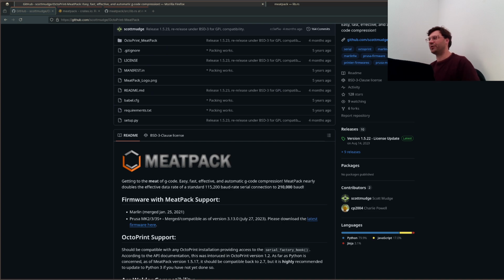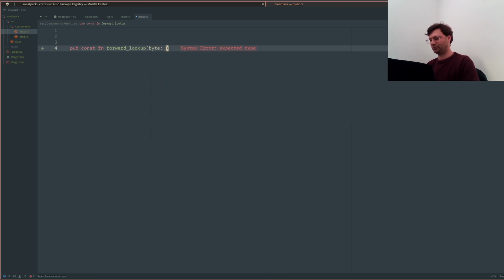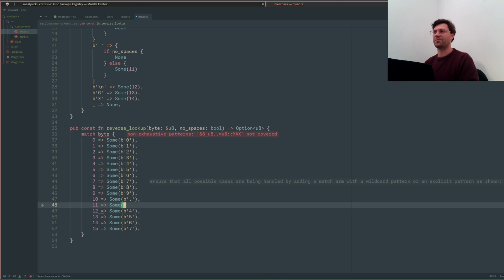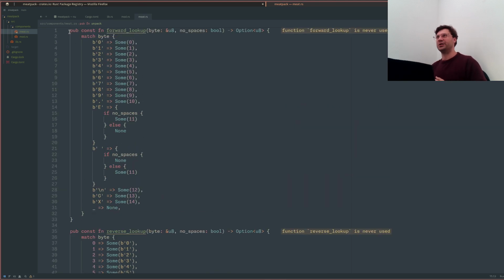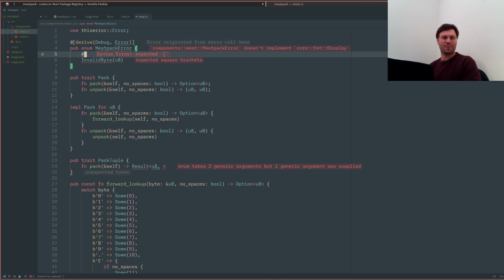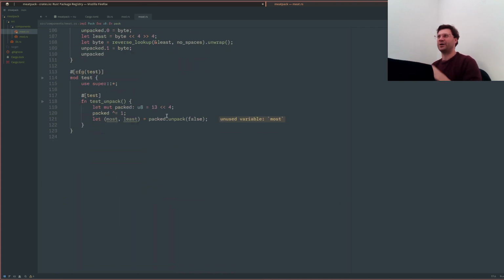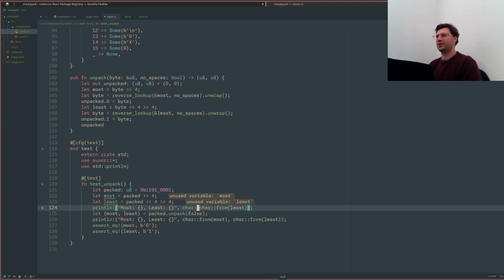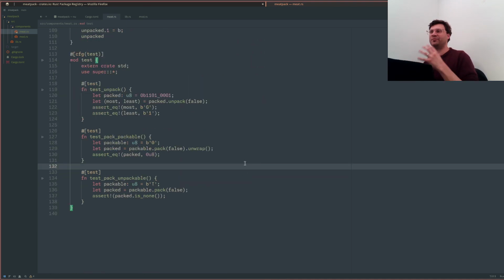Impl MeatPack - Part 1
The first in a series of videos where I describe the Rust implementation of the meatpack algorithm for packing gcode. This episode covers and underlying functions to perform the packing.